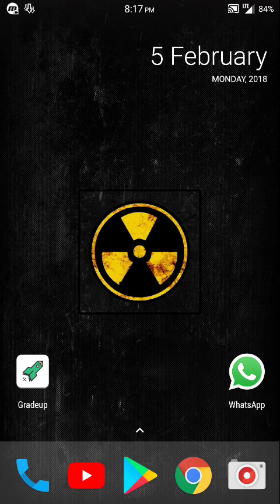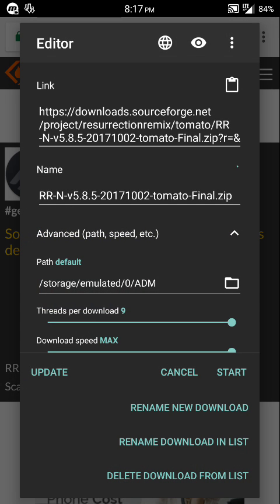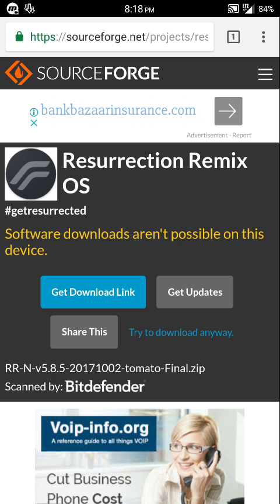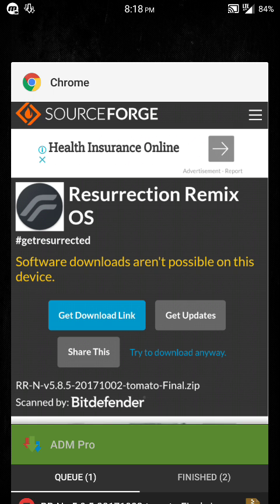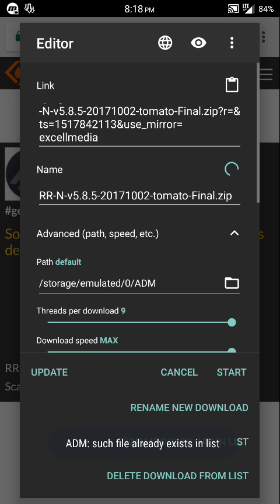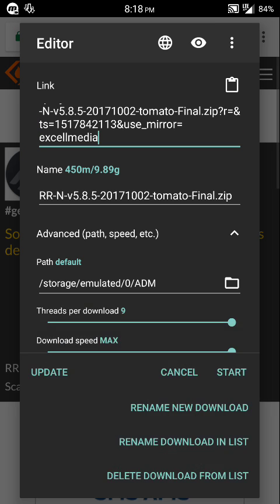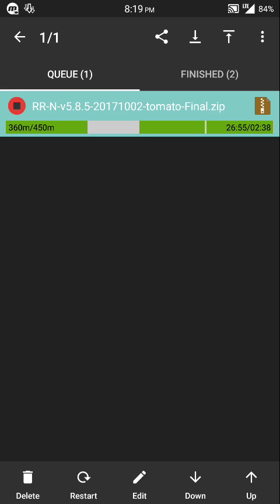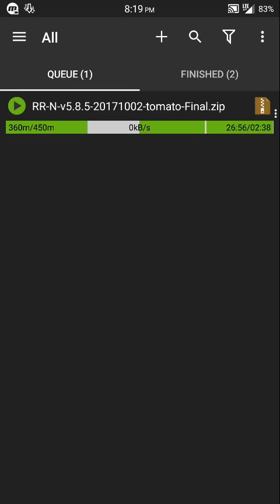ADM RESUMING AGAIN OR FAILED ERROR FIXED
This video will help you fix the resuming error or failed error.

Just skip the ad and download will start.